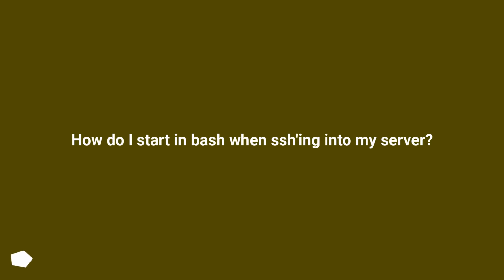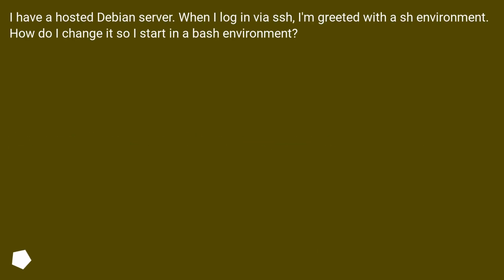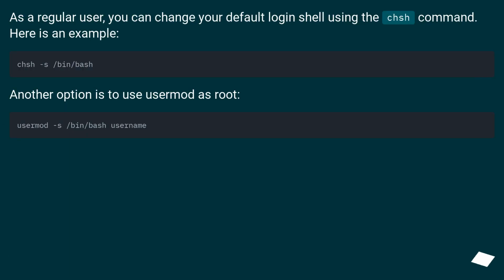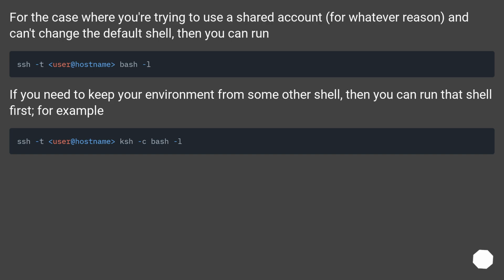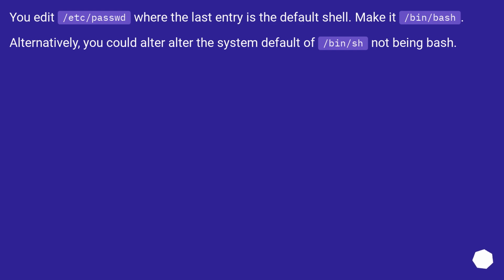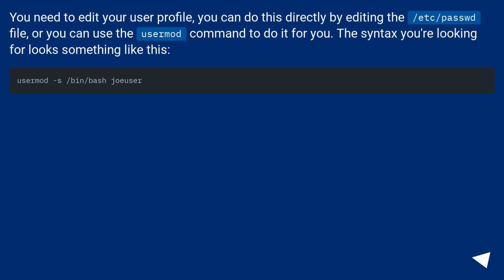How do I start in bash when ssh'ing into my server?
Chapters
00:00 Question
00:24 Accepted answer (Score 57)
00:47 Answer 2 (Score 9)
01:14 Answer 3 (Score 7)
01:37 Answer 4 (Score 4)
01:59 Thank you